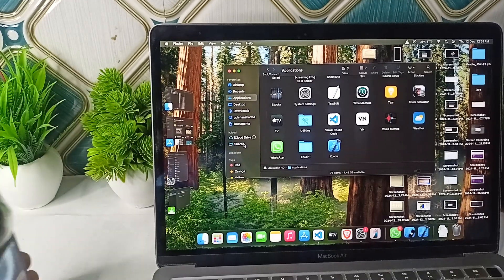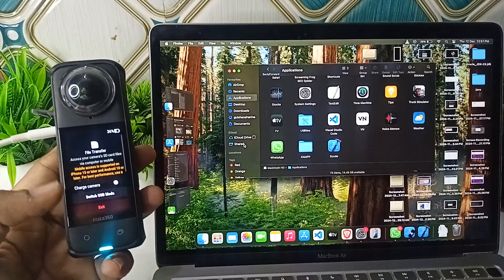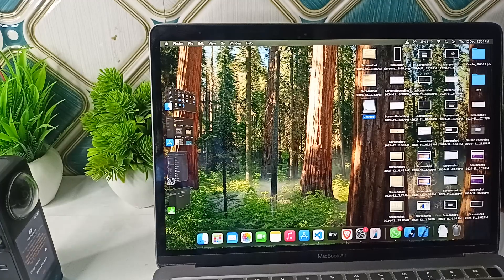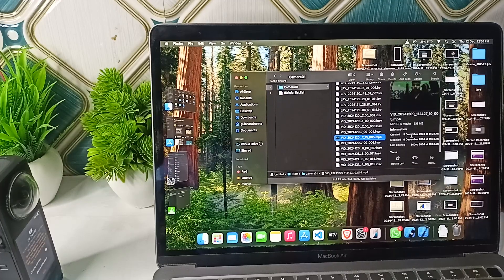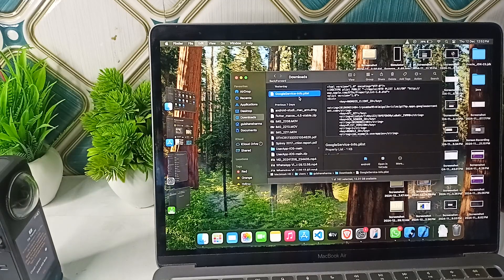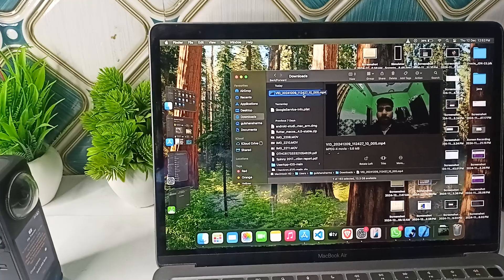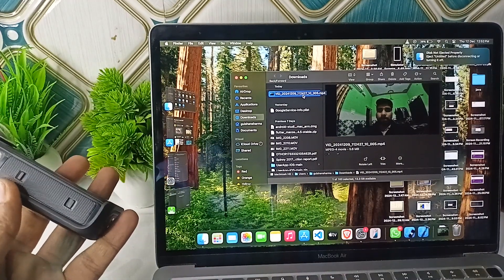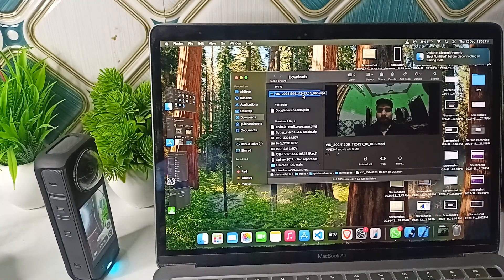How To Edit Insta360 X4 Videos In MacBook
In this informative video, we will guide you through the process of editing Insta360 X4 videos on a MacBook. You will learn essential techniques and tips to enhance your footage, including how to utilize the Insta360 software effectively.